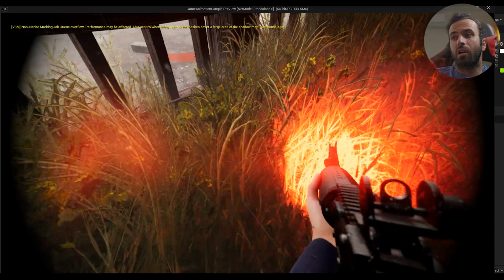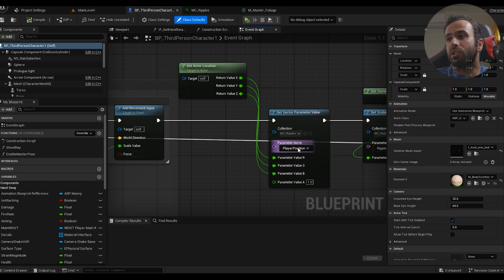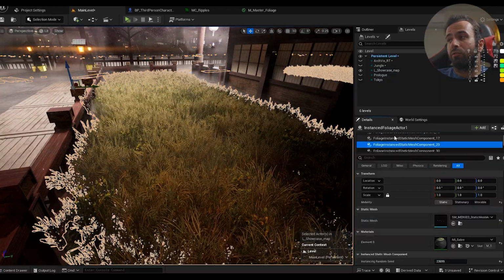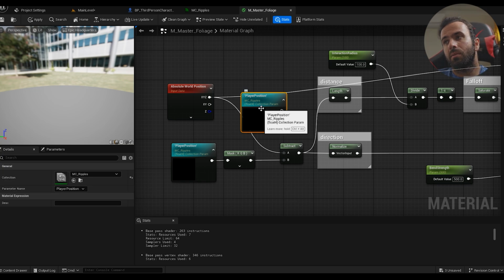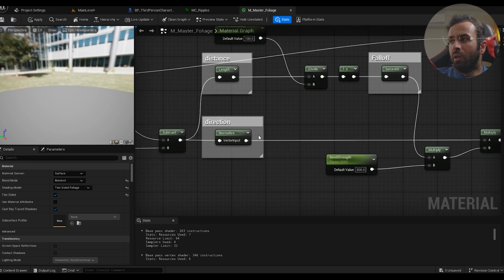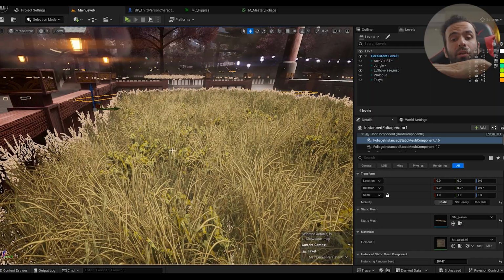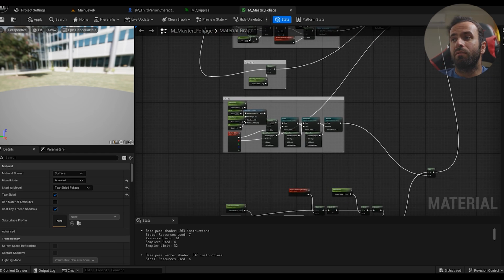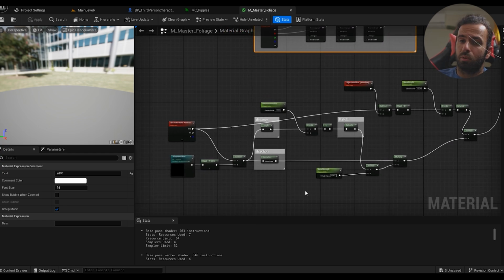Realistic Grass Bending Away In Unreal Engine 5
creating a realistic interactive grass can be tough sometimes so I am sharing this tutorial here for the people that want an easy way of doing this in a cheap way without consuming any resources. I hope this helps